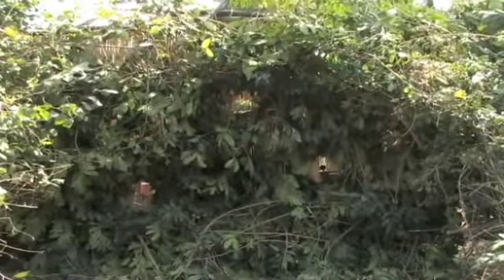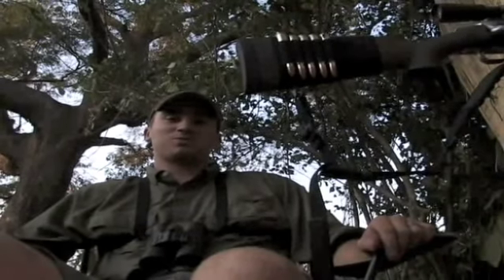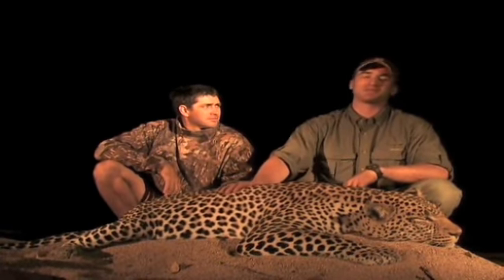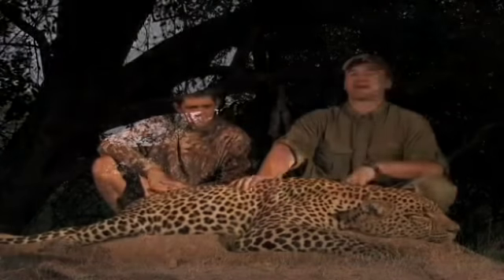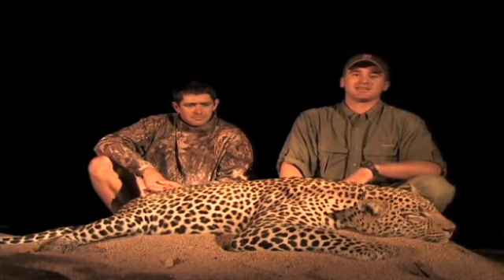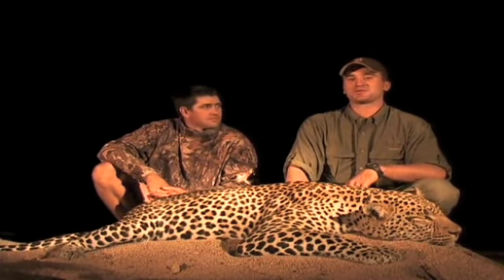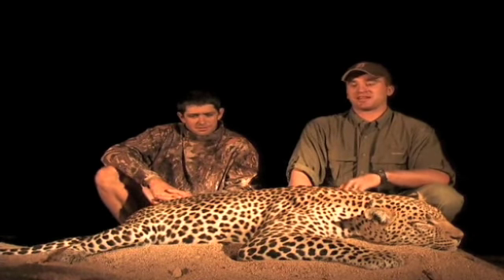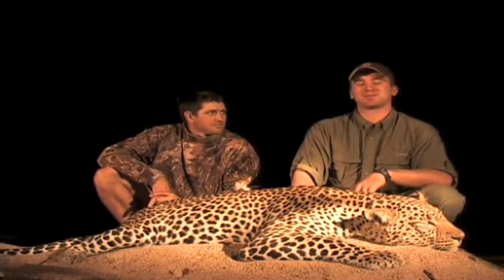Jason's 2007 Africa Leopard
Shooting the sneaky cat in the middle of the night in Zimbabwe.  A big tom leopard finally comes to the bait after close to 50 hours of sitting in the blind in the first 6 days.  Shot with my browning .375 H&H at 40 yards and did not pass through, one tough animal.  Thanks Zambezi hunters and Ryan for shooting the great video.